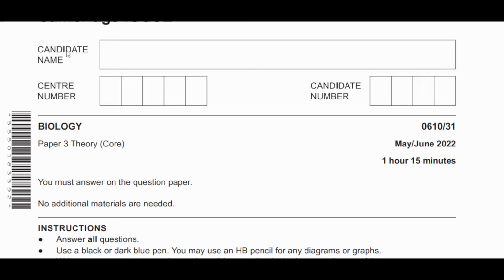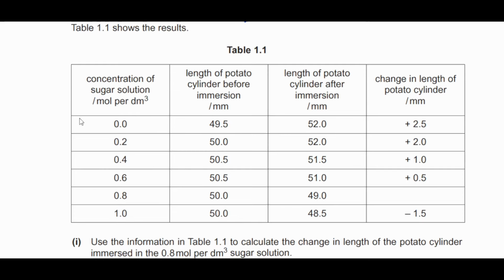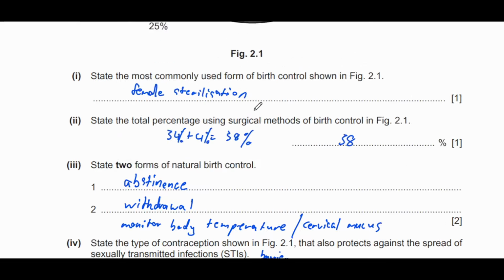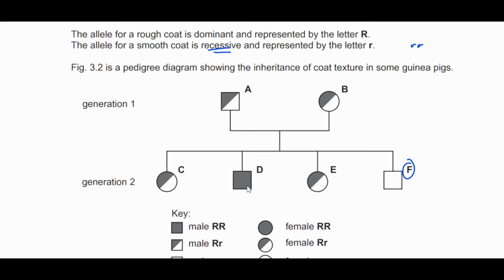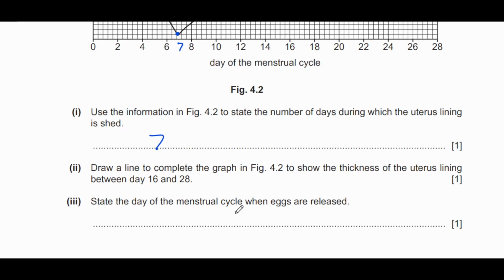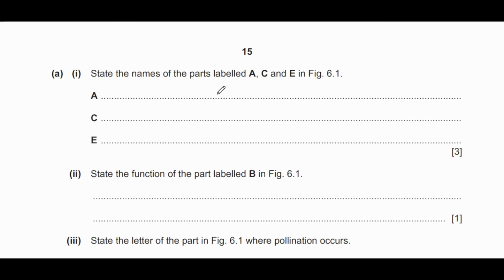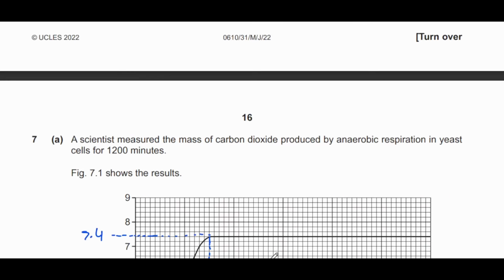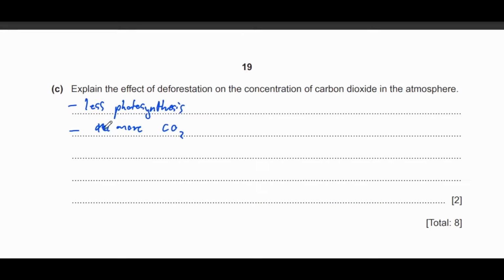FULL DISCUSSION - IGCSE Biology Paper 31 - 0610/31/M/J/22 (SOLVED)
Full discussion on IGCSE Biology Paper 31 Structured May June 2022!